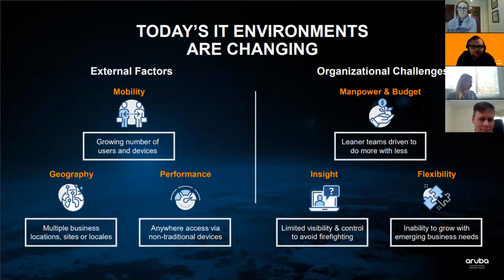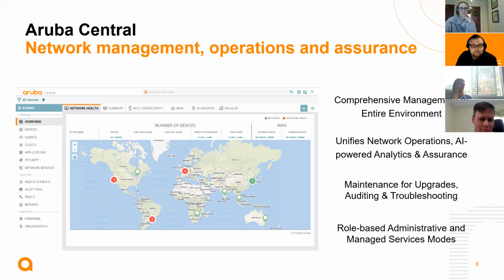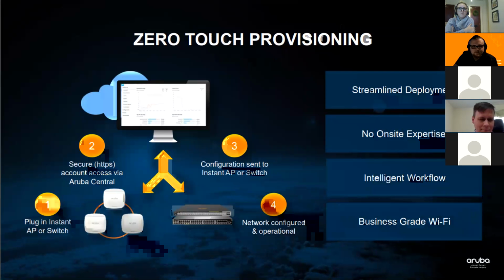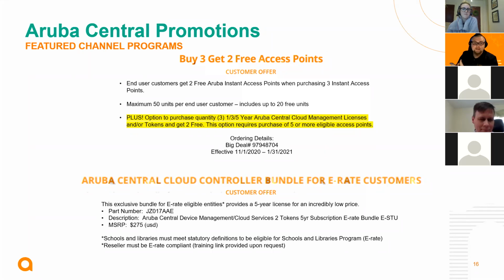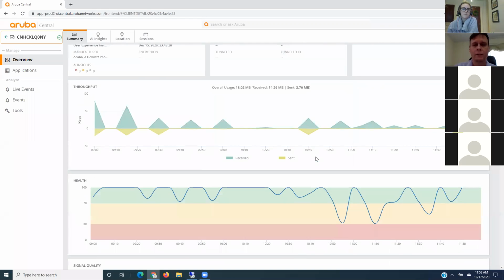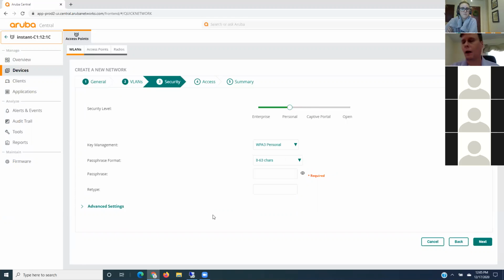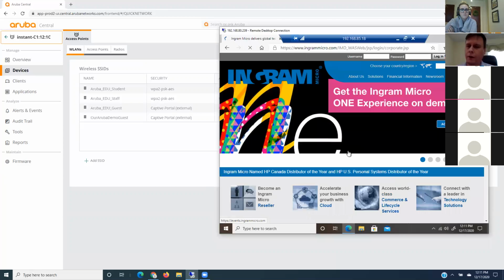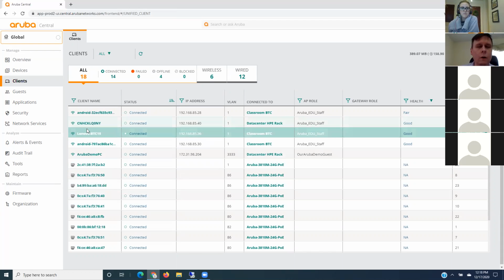Overview and Demo of Aruba Central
December Aruba GO Webinar - Hosted by Jon Busshart and Brandon Atchley